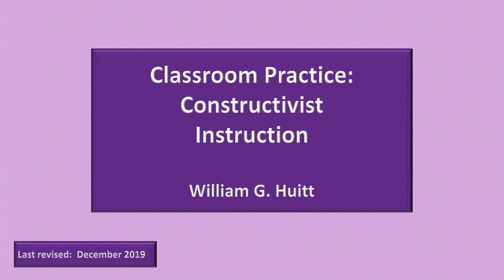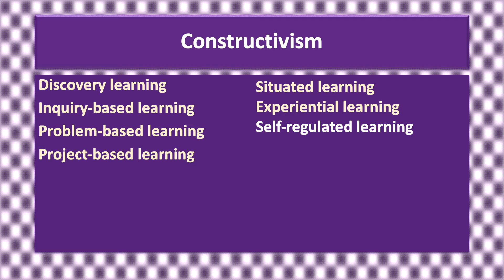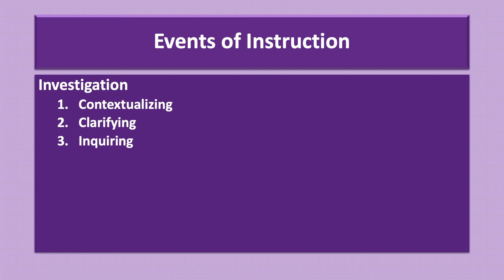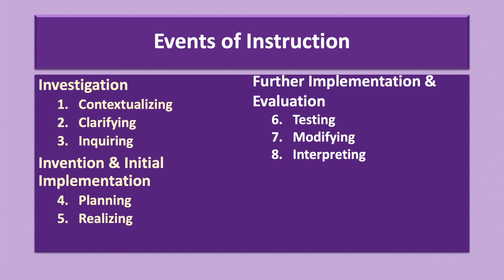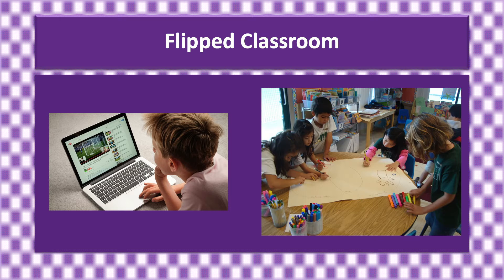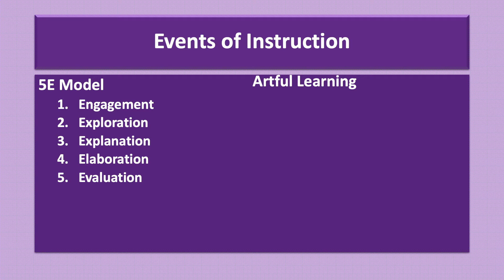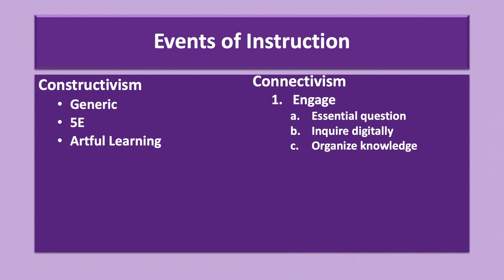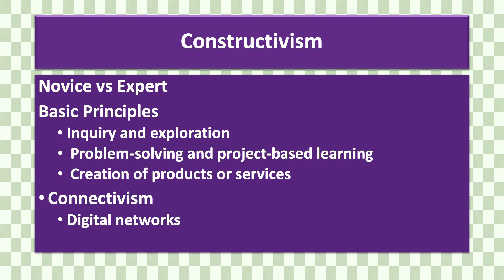Constructivist Instruction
An overview of a constructivist approach to classroom instruction.